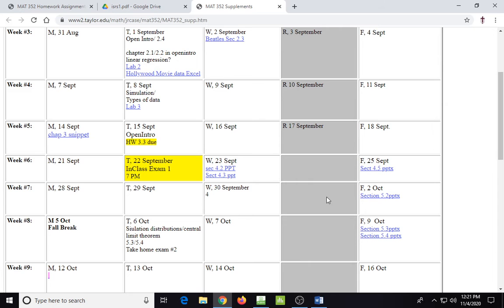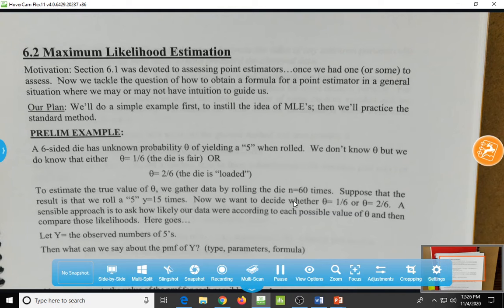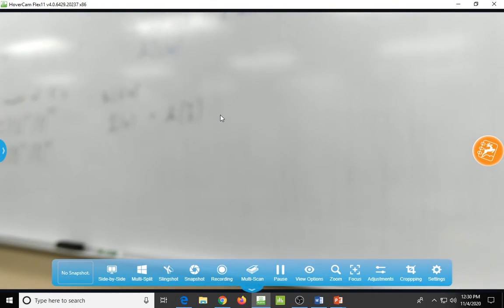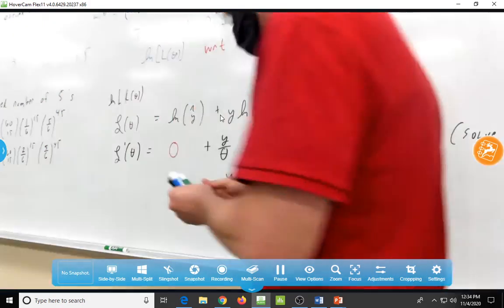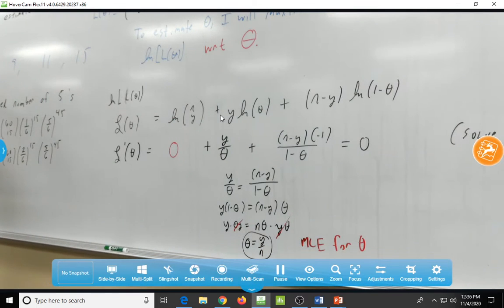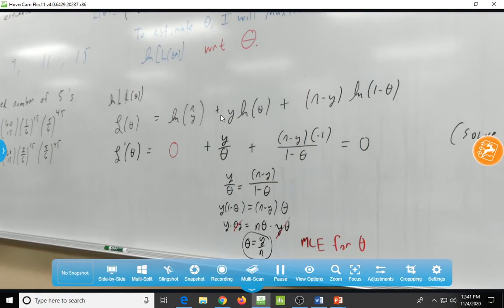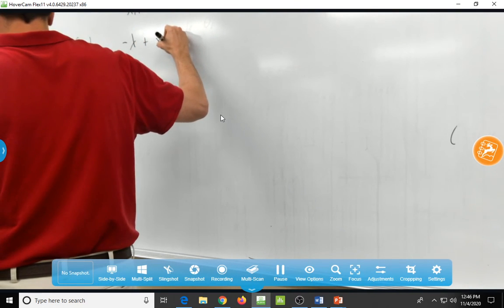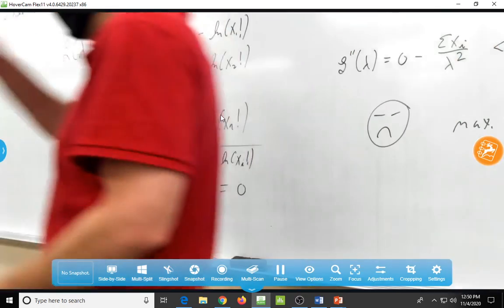MAT 352 section 6.2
MAT 352 Nov 4, 2020 Maximum Likelihood Estimators.